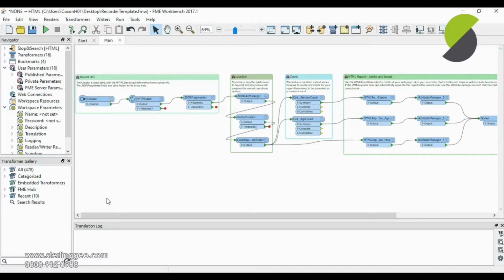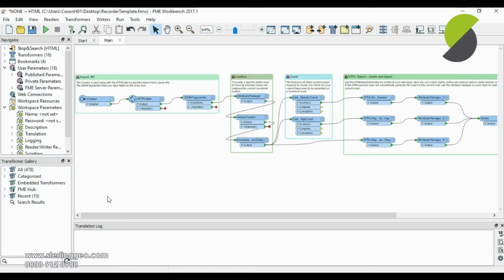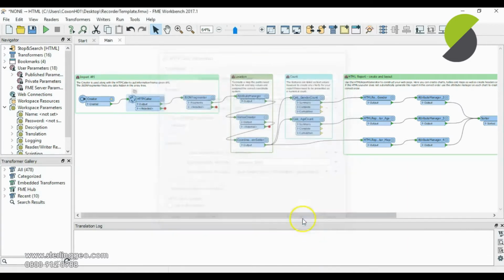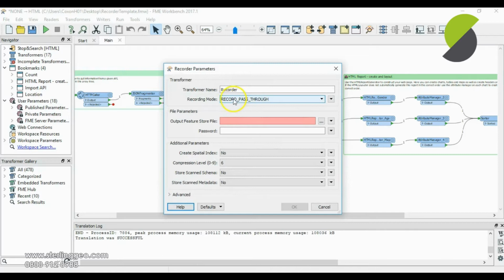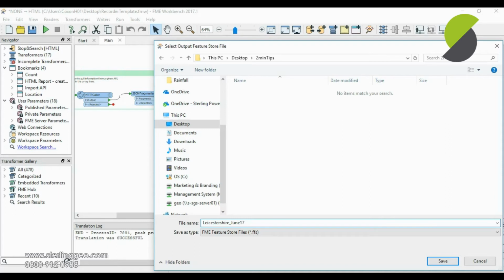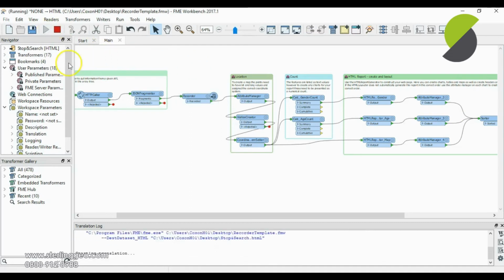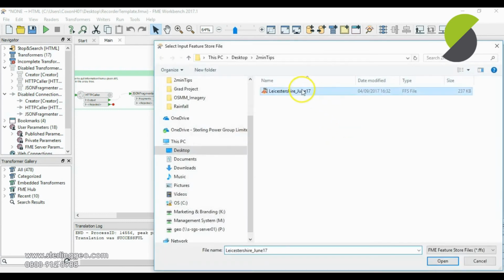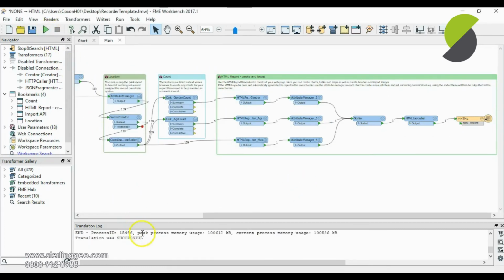Two Minute Tip | Recorder/Player Transformers in FME Desktop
In this two minute tip, Holly explains how to use the Recorder and Player transformers in FME Desktop. The Recorder transformer has numerous applications which can aid you in your Workspace development, such as creating a local file for data being called in from a web service. This tip can be used with this month’s FME Workspace, available here: